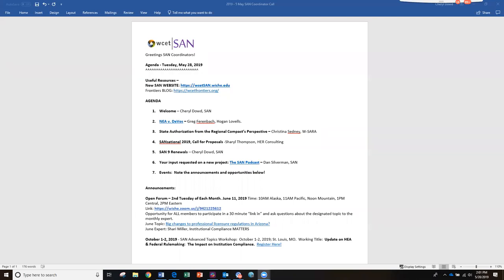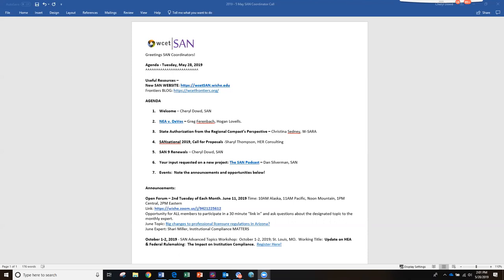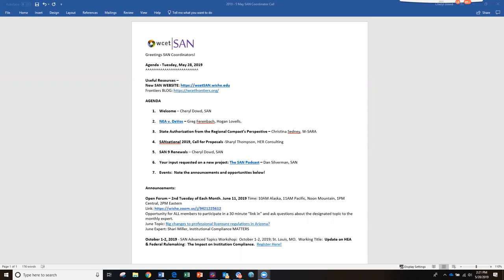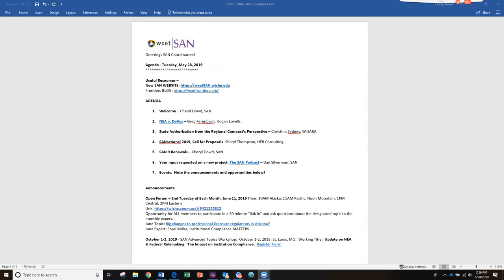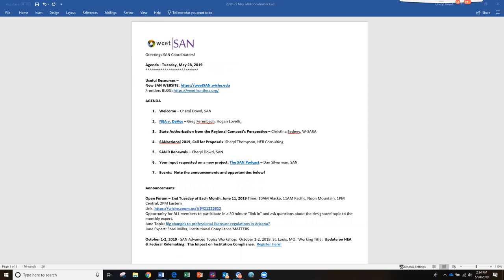May 2019 SAN Coordinator Call